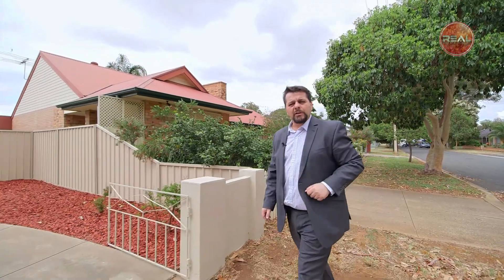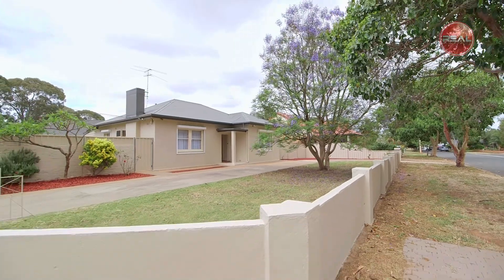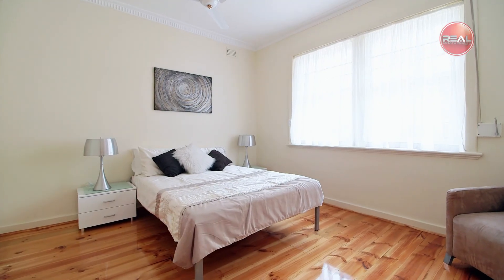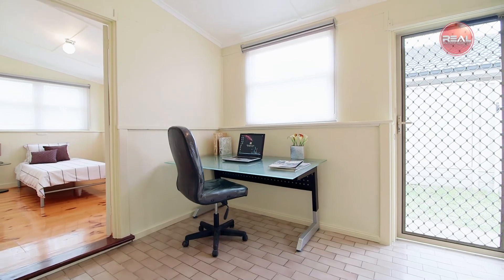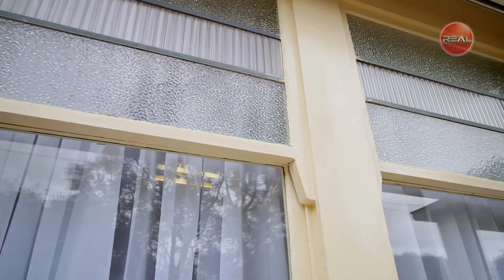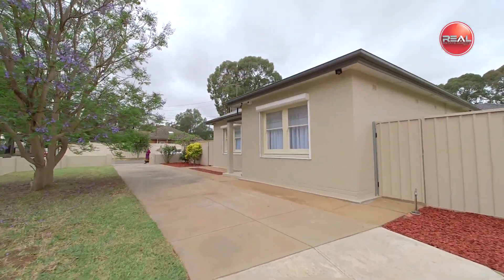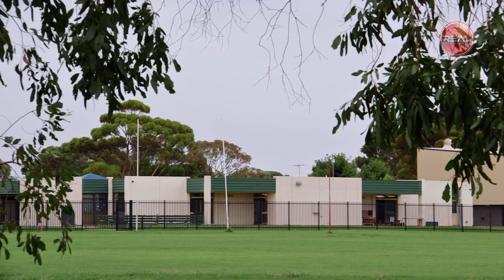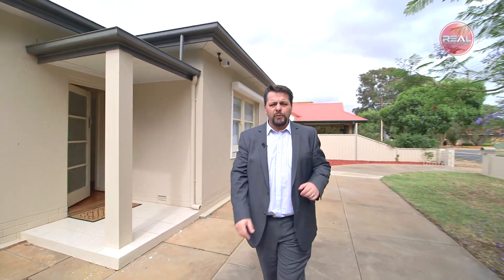Real Estate SA - 10 Lawrie Avenue, Salisbury with Frank Franze from REAL